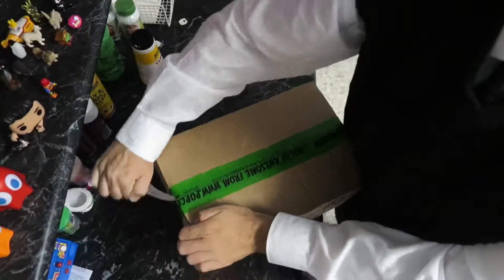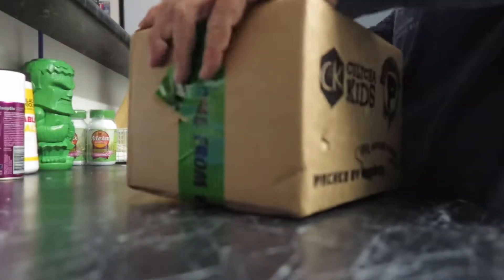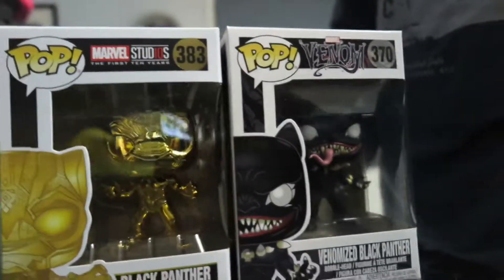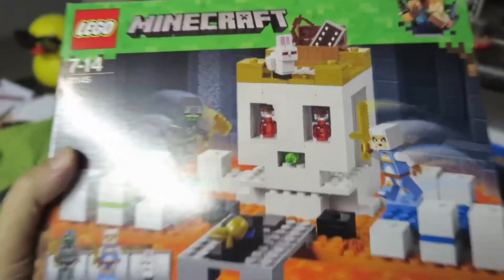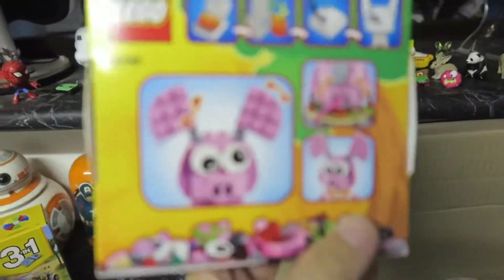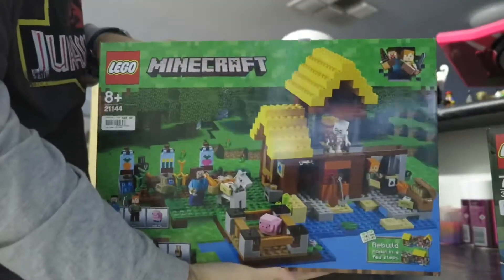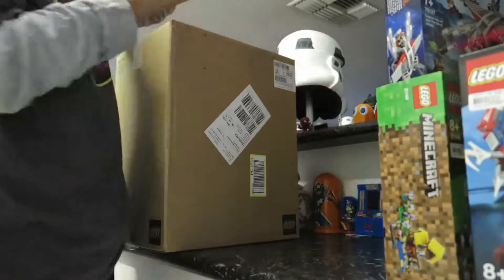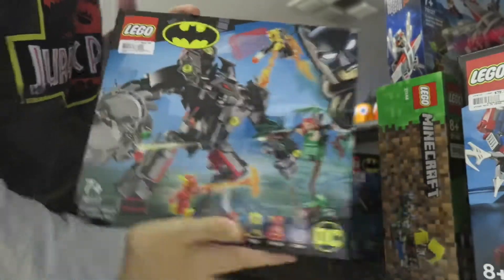What’s in the Box- Episode 3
Another week, another pile of empty boxes with deliveries from Popcultcha, Myers and my local newsagent/ toyshop. A whole heap of Lego and some new Pop Vinyls.